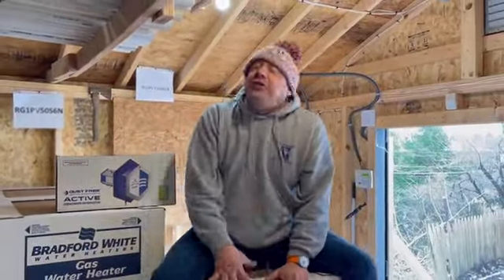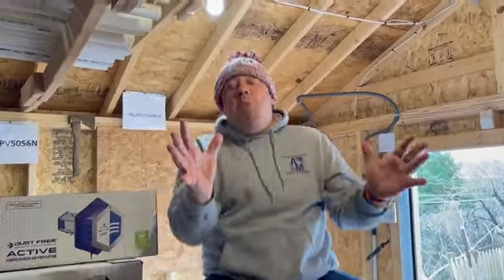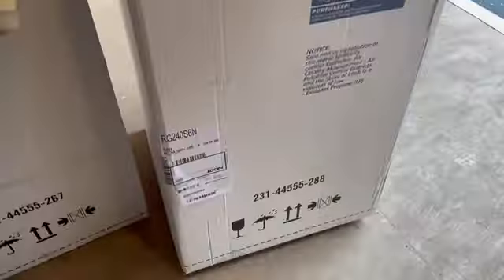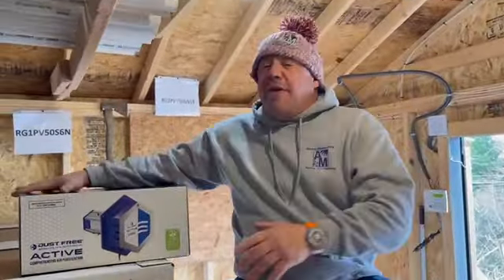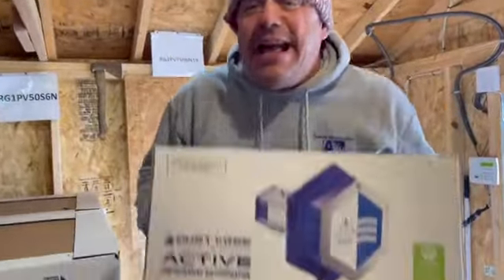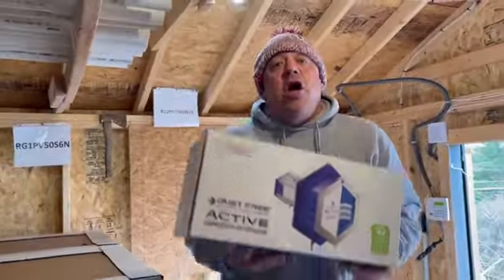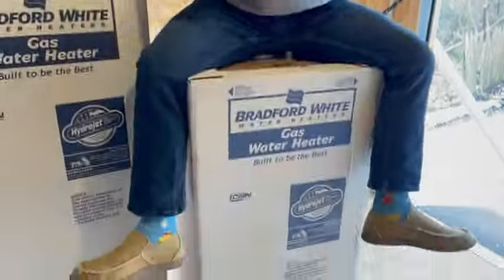March Match-Up Sale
Free Standard Water Heater w/ Any Furnace Purchase
Sweeten the deal! Free UV Light AND Standard Water Heater w/Complete System Install